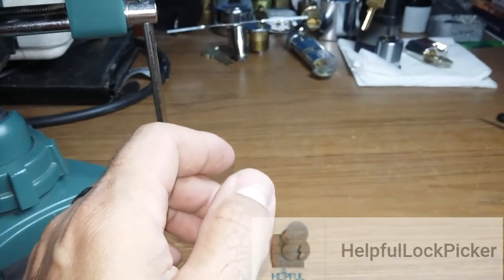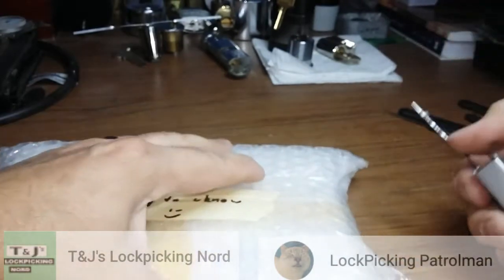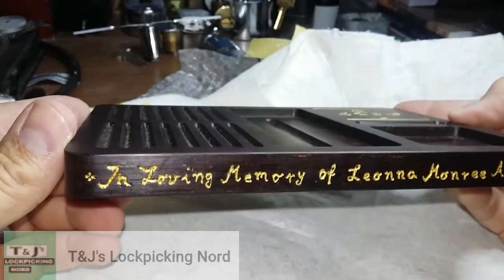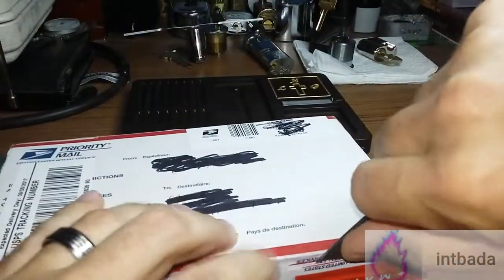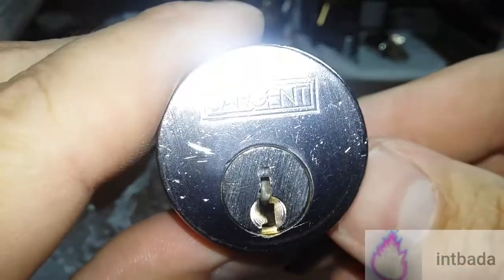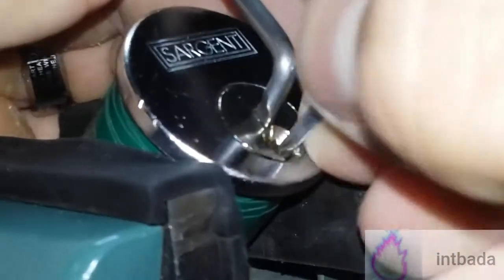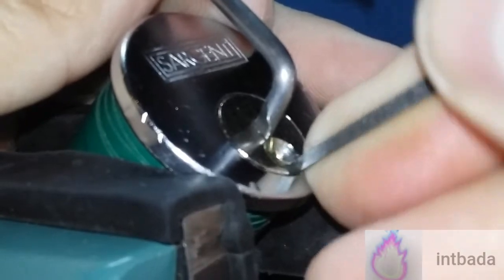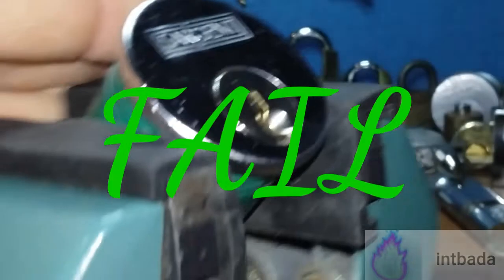WOW!!! TO MUCH TO TITLE MUST WATCH (102)